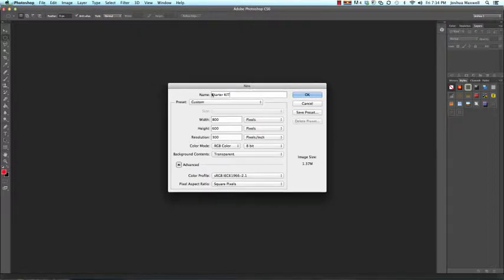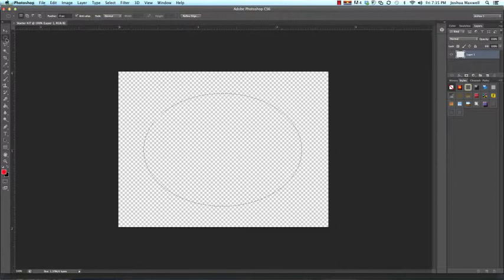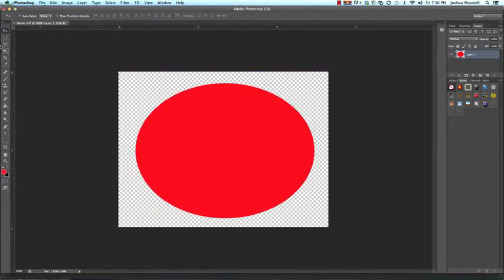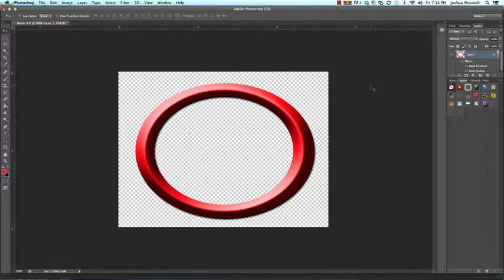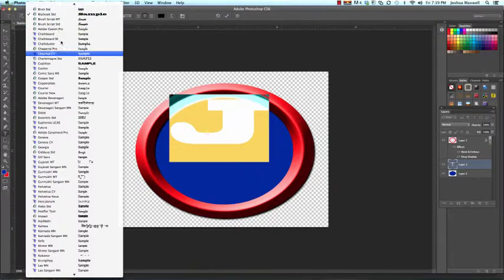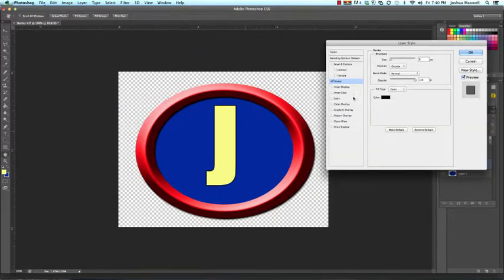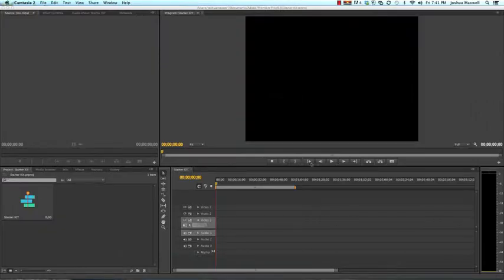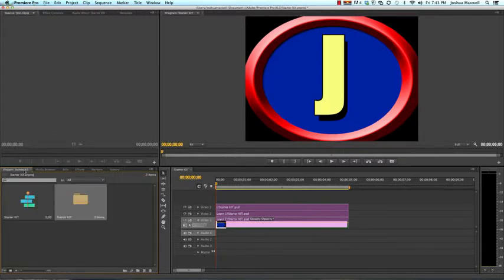Photoshop CS6 BASIC Tutorial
An Introduction to Photoshop and a little Adobe Premiere